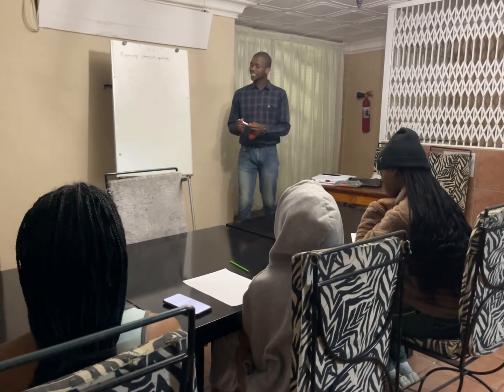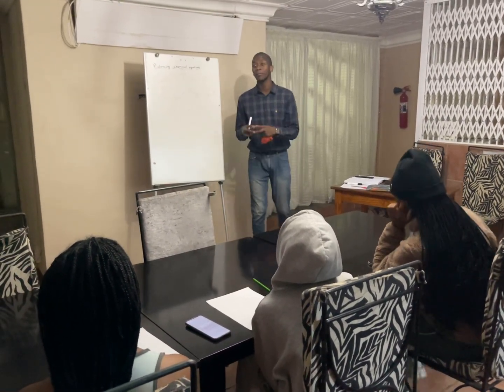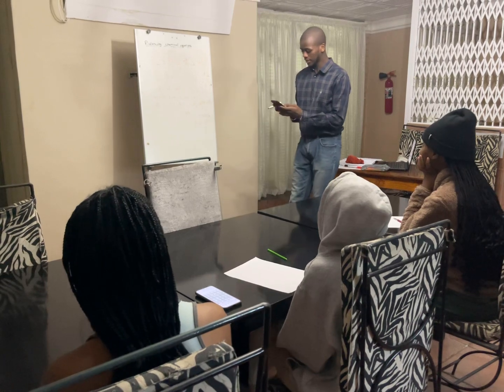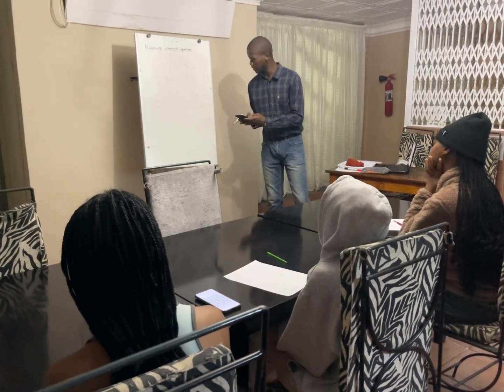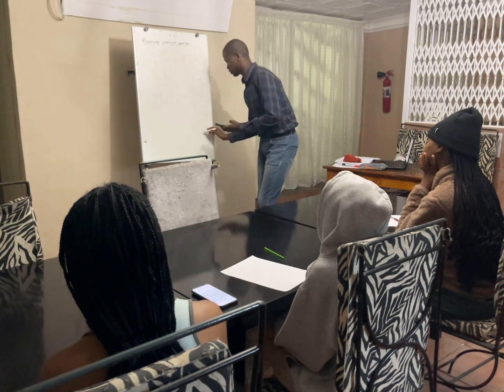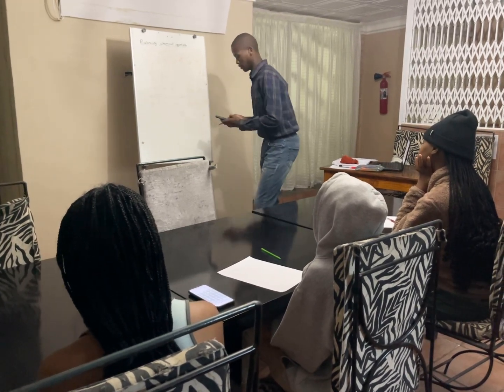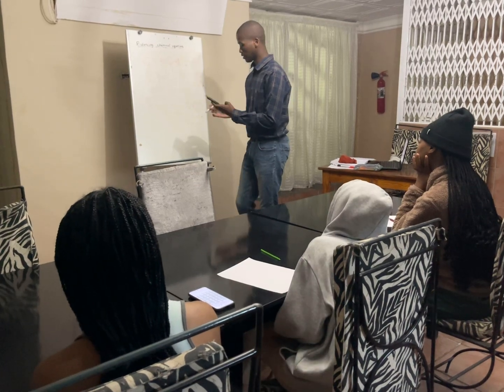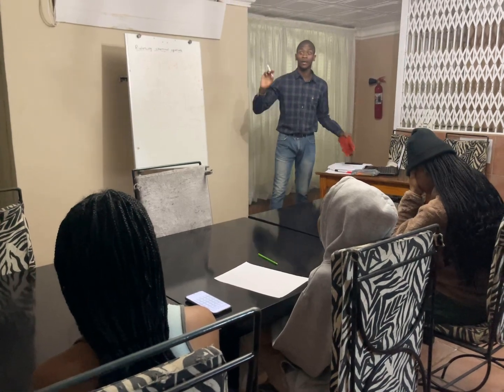Physics Teaching Micro Teaching